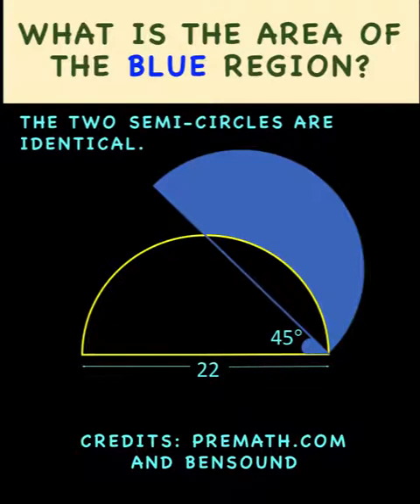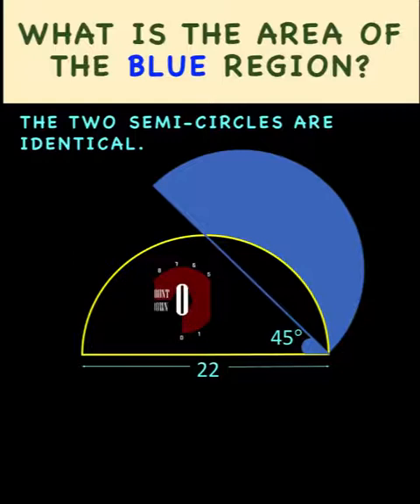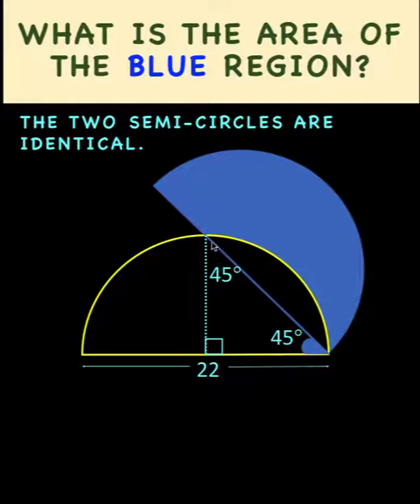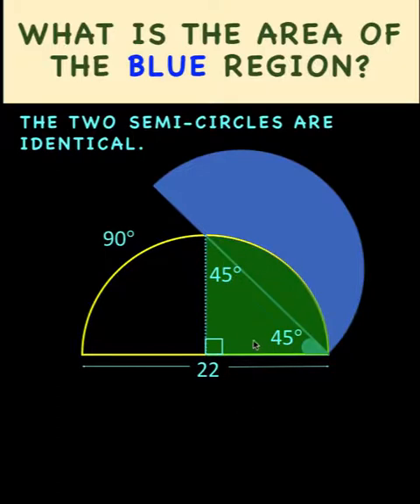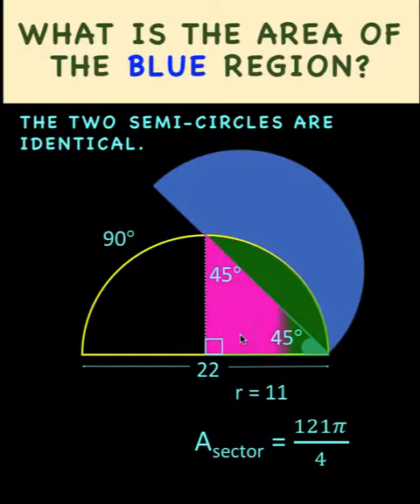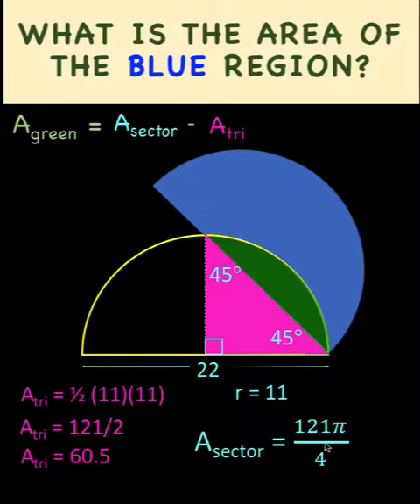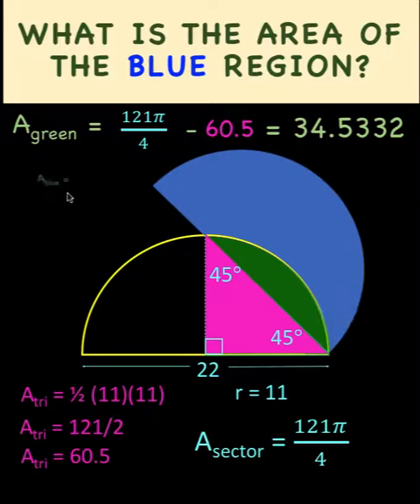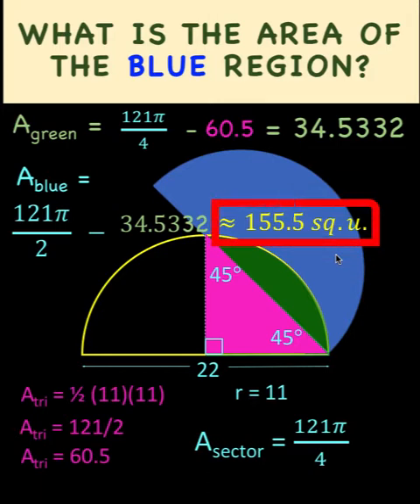Area of Overlapping Semi-Circles | 2-Minute Math Problem | Rolando Asisten